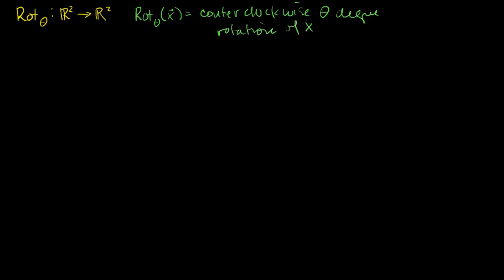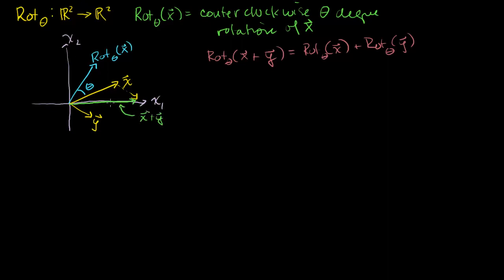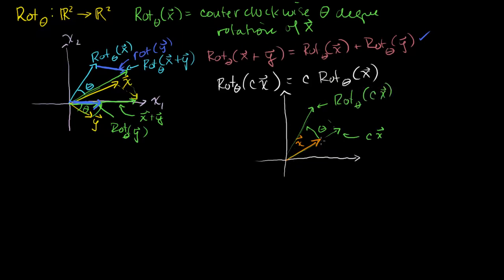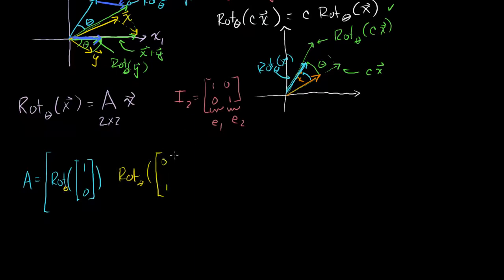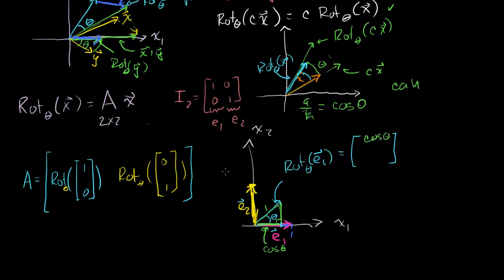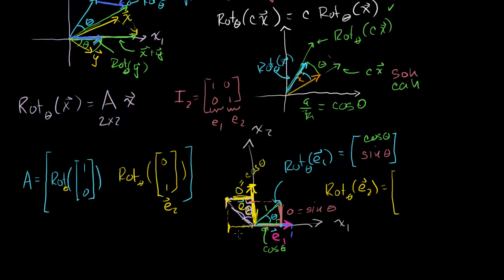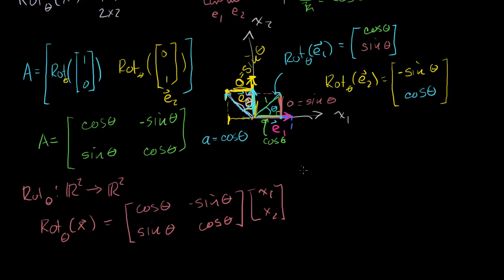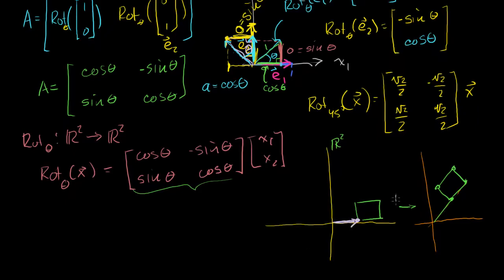Math learning Linear algebra - Linear transformation examples Rotations in R2